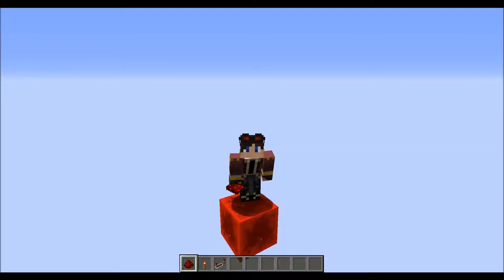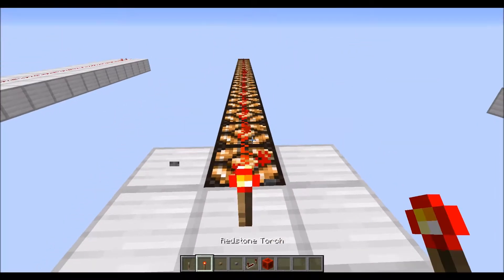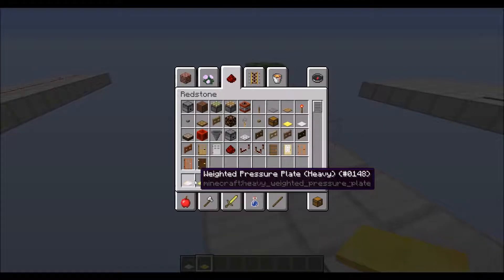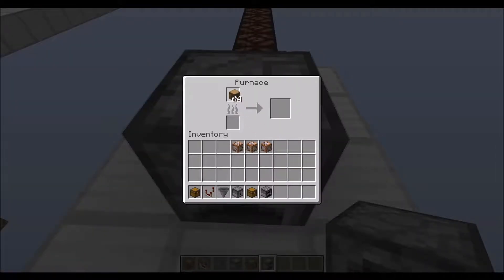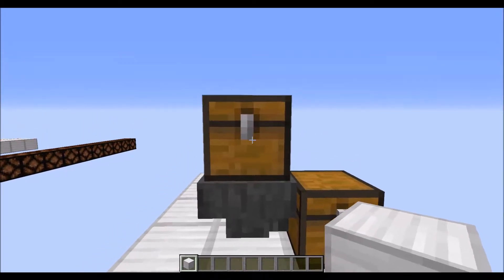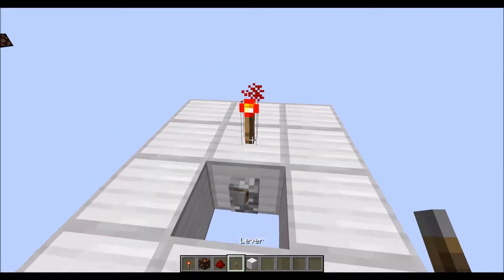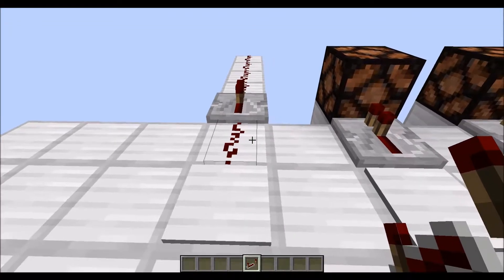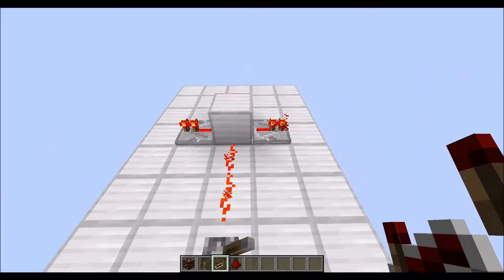Redstone, Torches and Repeaters [Redstone Explained 01]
In this episode of "Redstone Explained" we look at Redstone, Redstone torches, and Redstone repeaters how they work and what they can do.

Please leave a like it really helps